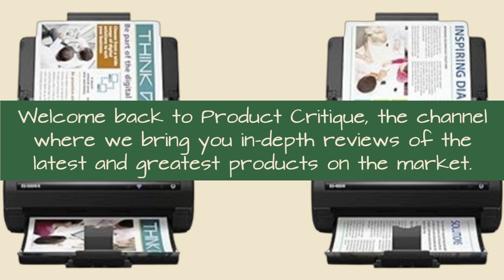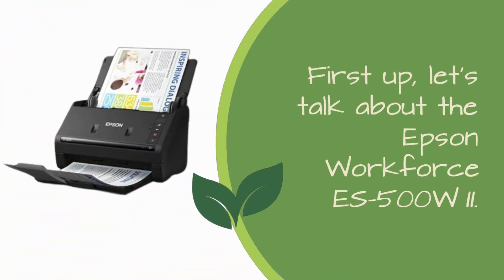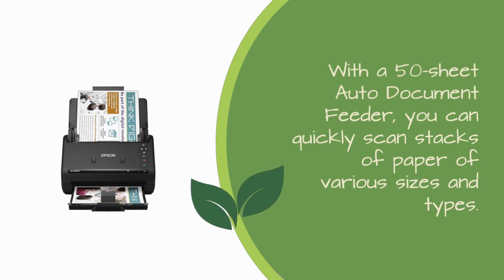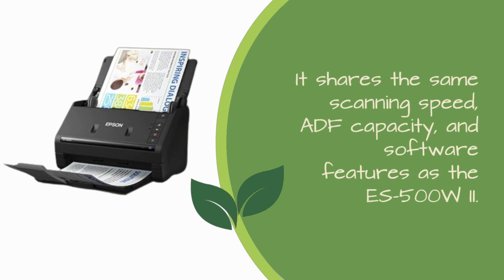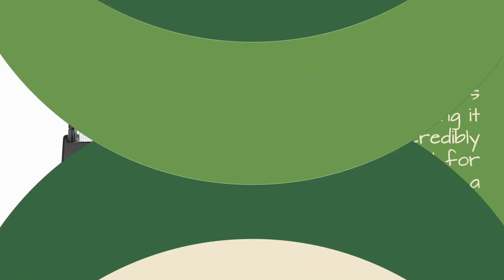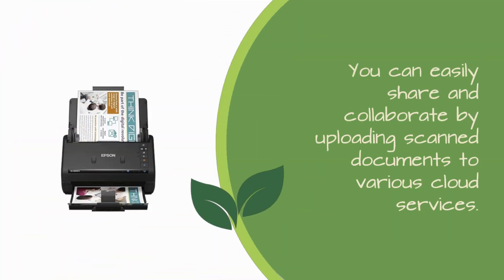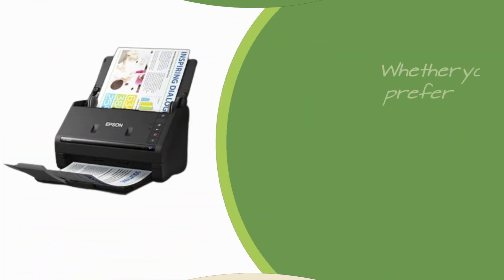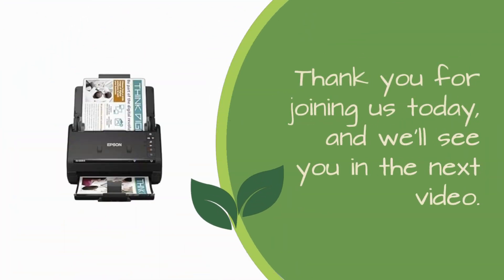📃 Epson Workforce ES-500W II Wireless Color Duplex Desktop Document Scanner Review 🖨️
Amazon Product Name : Epson Workforce ES-500W II Wireless Color Duplex Desktop Document Scanner Review

Introducing the Epson Workforce ES-500W II Wireless Color Duplex Desktop Document Scanner - your ultimate solution for efficient and hassle-free document management. This high-performance scanner is designed to streamline your workflow, whether you're in a busy office or a home office environment.

The Epson Workforce ES-500W II Scanner is equipped with advanced scanning technology, allowing you to quickly and accurately digitize your documents with ease. With its wireless capabilities, you can scan and save documents directly to your computer or cloud storage, eliminating the need for cumbersome cables and ensuring a clutter-free workspace.

Featuring color duplex scanning, this scanner can handle both sides of a document in a single pass, saving you time and effort. It's perfect for scanning everything from contracts and invoices to business cards and receipts, making it a versatile tool for any professional.

Setting up and using the Epson Workforce ES-500W II Scanner is a breeze, thanks to its user-friendly interface and intuitive software. It offers customizable scan-to-destination options, ensuring that your scanned documents are organized and easily accessible.

Upgrade your document management game with the Epson Workforce ES-500W II Wireless Color Duplex Desktop Document Scanner and experience the convenience of efficient scanning and seamless integration with your digital workflow. Whether you're aiming to reduce paper clutter, improve organization, or simply streamline your document handling process, this scanner has got you covered. Get your Epson Workforce ES-500W II Scanner today and take the first step toward a more efficient and organized workspace. Epson - innovation in every scan.